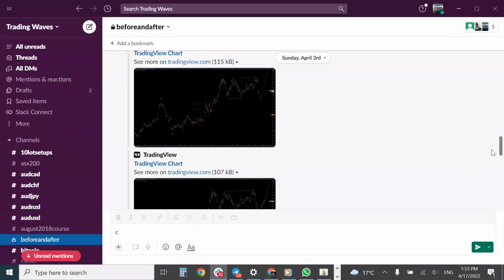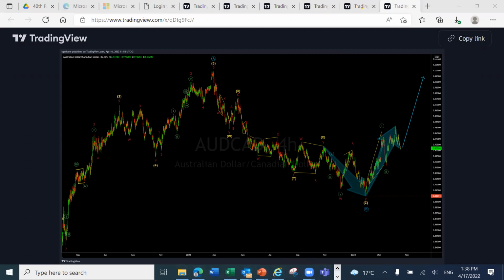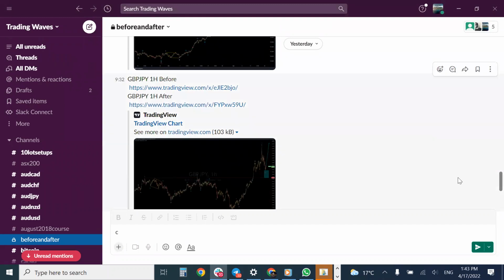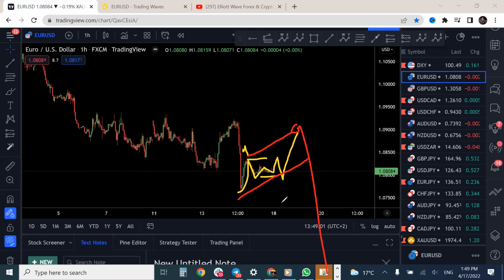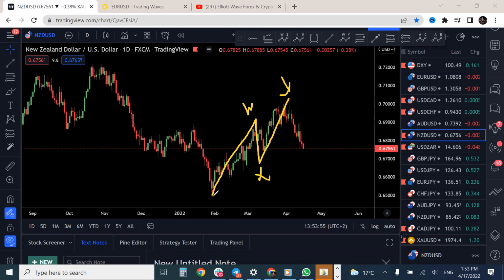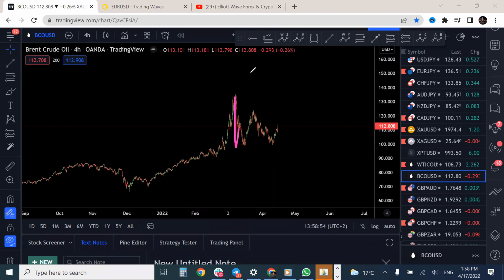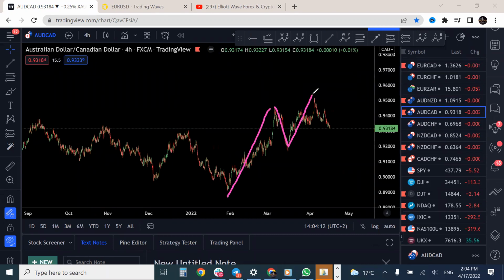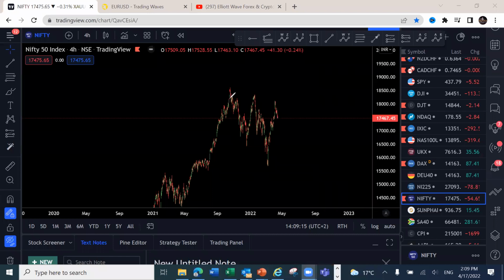Elliott Wave Forex & Cryptocurrency Weekly Outlook 18-22 Apr 2022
TIME STAMPS

01:29 DXY Rec
04:01 AUDNZD Rec
05:30 AUDCAD Rec
06:33 EURCHF Rec
07:26 GBPNZD Rec
08:21 GBPCAD Rec
09:13 EURUSD Rec
10:12 DXY Rec
10:39 USDJPY Rec
11:22 GBPJPY Rec
12:06 CHFJPY Rec
12:49 CADJPY Rec
13:43 DXY
15:22 EURUSD
16:59 GBPUSD
17:43 USDCAD
19:14 USDCHF
20:03 AUDUSD
21:14 NZDUSD
21:58 USDZAR
22:19 GBPJPY
22:57 USDJPY
23:13 EURJPY
23:22 CHFJPY
23:36 AUDJPY
23:50 NZDJPY
24:15 CADJPY
24:31 XAUUSD
25:19 XAGUSD
26:07 XPTUSD
26:31 BCOUSD
27:10 GBPAUD
28:02 GBPNZD
28:30 GBPCAD
29:01 GBPCHF
29:42 EURGBP
30:21 EURAUD
30;34 EURNZD
30:51 EURCAD
31:12 EURCHF
31:26 AUDNZD
31:45 AUDCAD
32:09 AUDCHF
32:24 NZDCAD
33:07 NZDCHF
33:27 CADCHF
33:44 S&P500
34:12 DJI
34:45 DJT
35:13 NASDAQ
35:45 UK100
36:06 DAX
36:17 NIKKIE
36:51 NIFTY